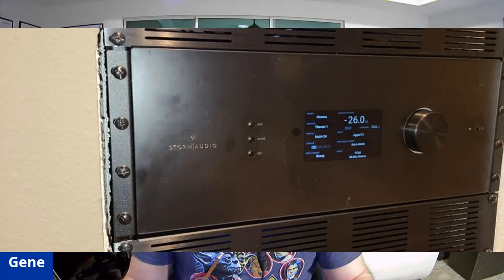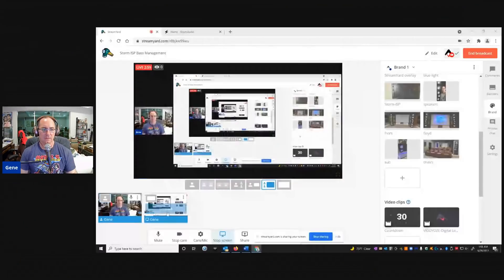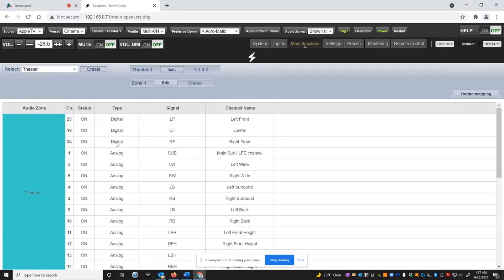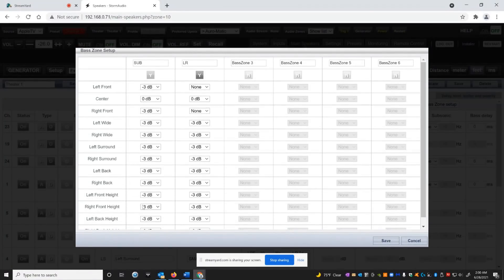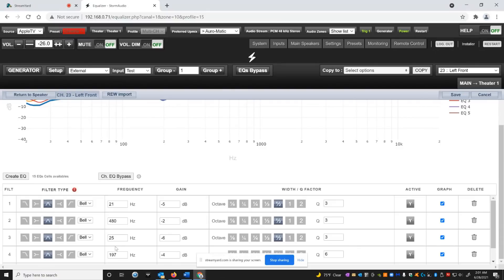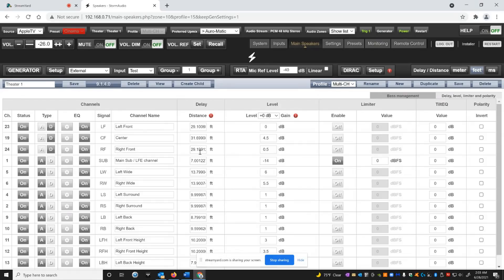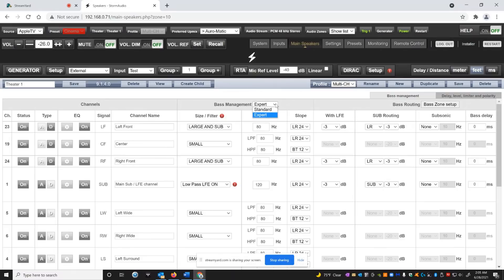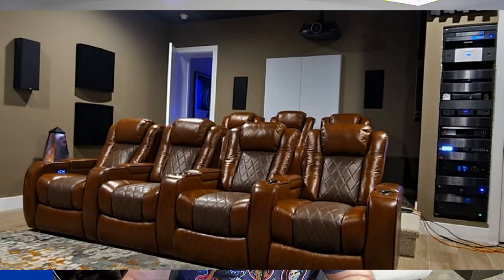Most Advanced Bass Management EVER?!? StormAudio ISP Mk2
The StormAudio ISP MK2 24CH Atmos/DTS:X/Auro AV processor is at the heart of our theater room in the new Audioholics Smarthome. I recently got the theater room set up and running with stellar results that I will be sharing in this continuing series of videos. In this video, I discuss the advanced bass management settings that this processor offers that is unequaled in my experience. I talk about the various options for routing bass to your main speakers and subwoofer(s) and how to best optimize the settings for maximum  dynamic range and impact.

Audioholics Recommended Cables:
250ft CL2 12AWG Speaker Cable
Locking Banana Plugs
9ft 4K HDR HDMI Cables